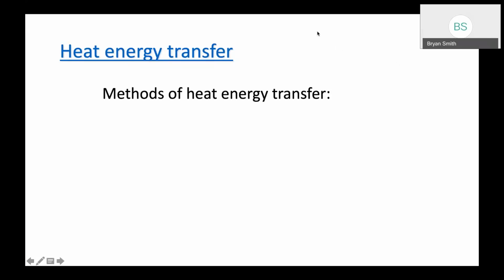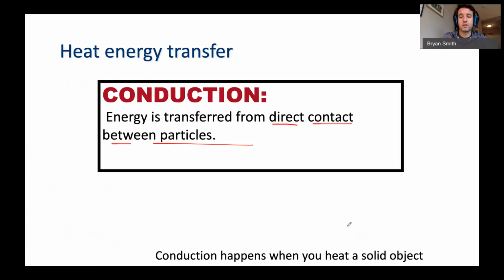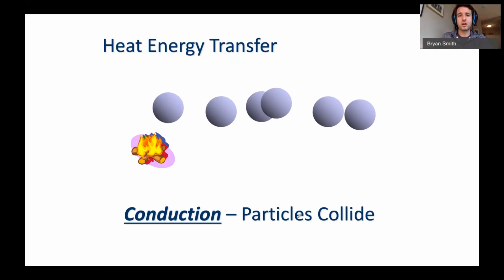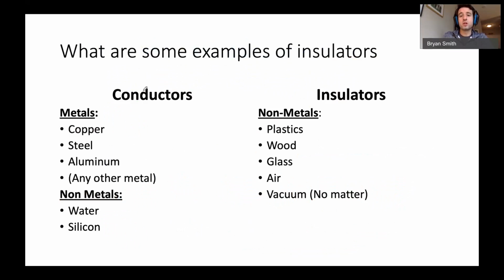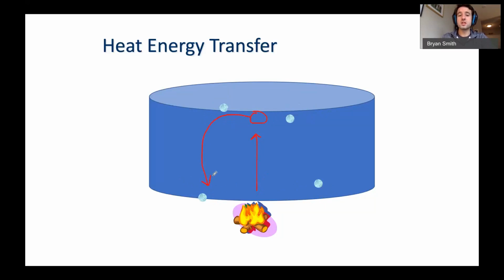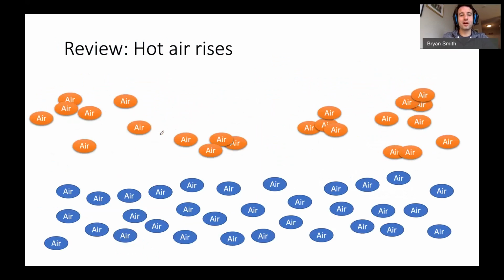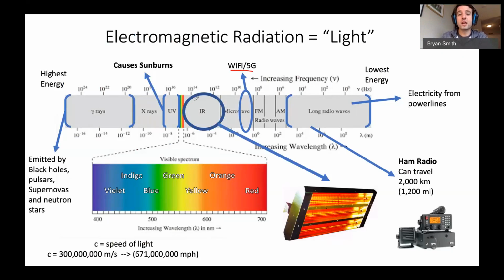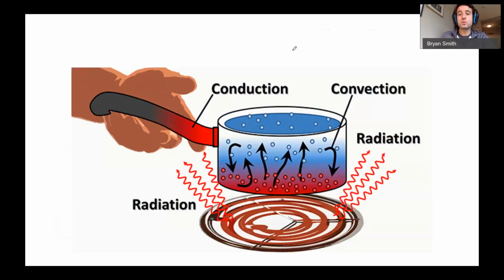Physical Science Notes 3.2 Energy Transfer